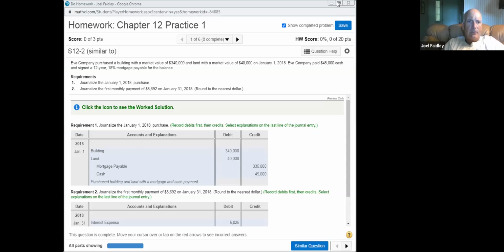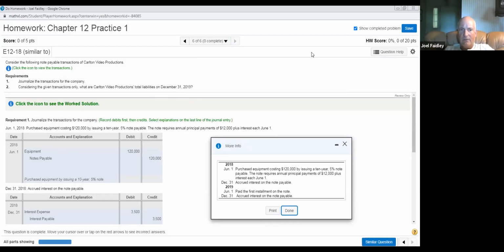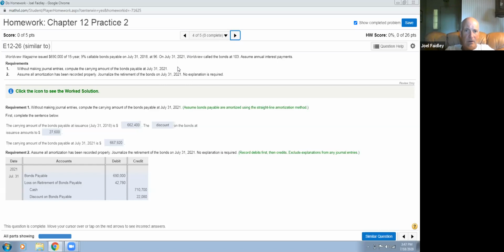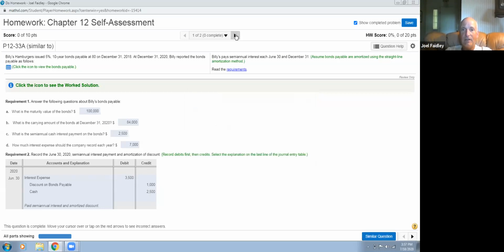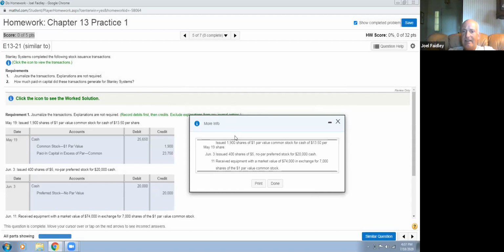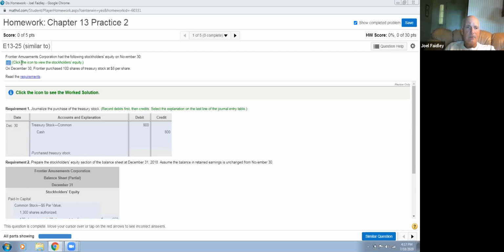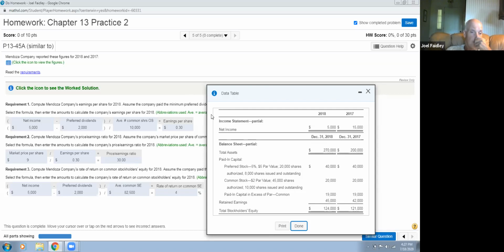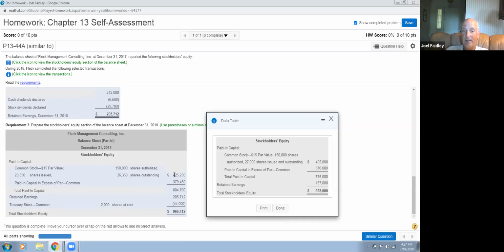ETSU ACCT 2020 - Ch 12 - 13 Homework